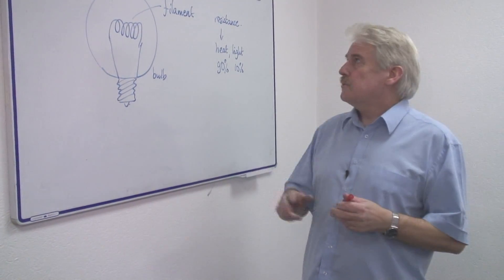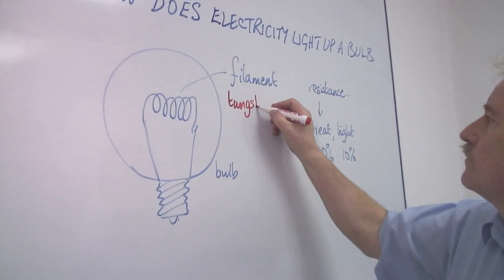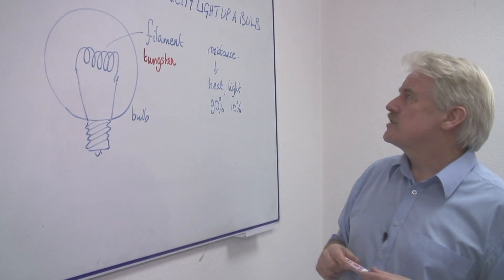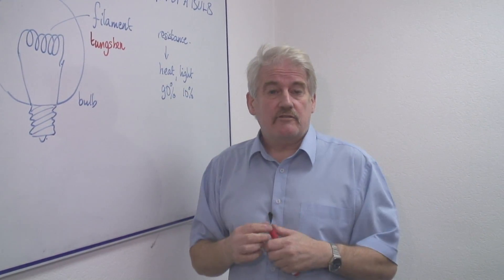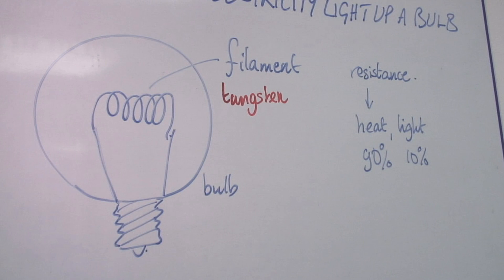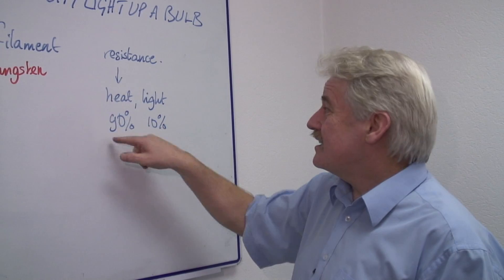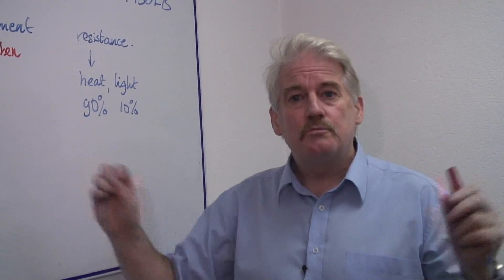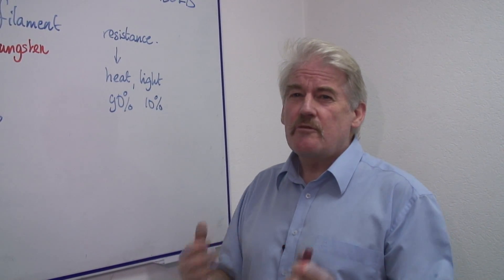Energy & Electricity in Science : How Does Electricity Light Up a Bulb?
Electricity is used to light up a bulb by heating up the tungsten filament to the point that it glows white. Find out why light bulbs burn out with information from a science teacher in this free video on electricity and science lessons.